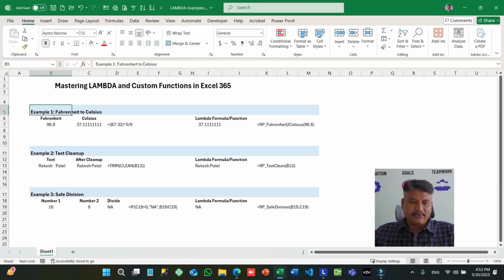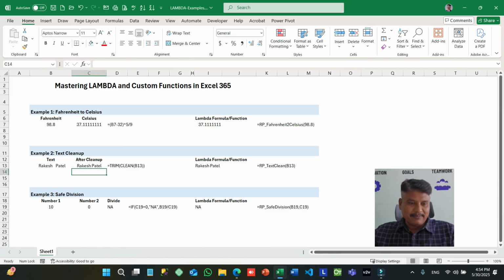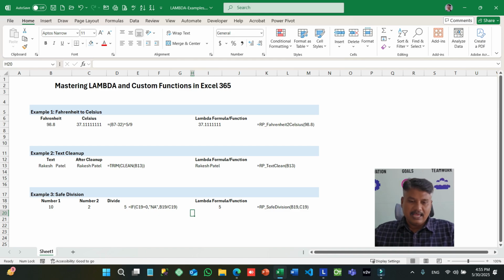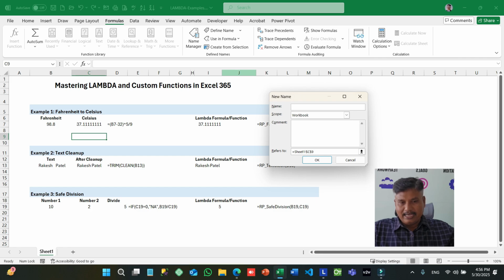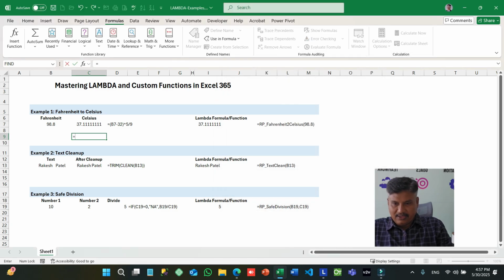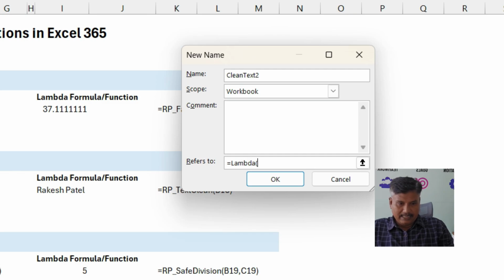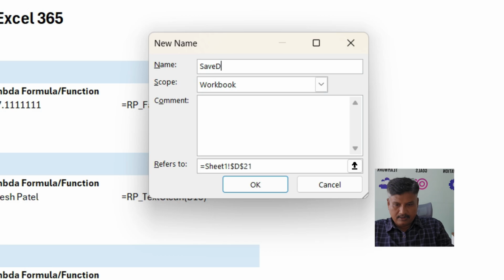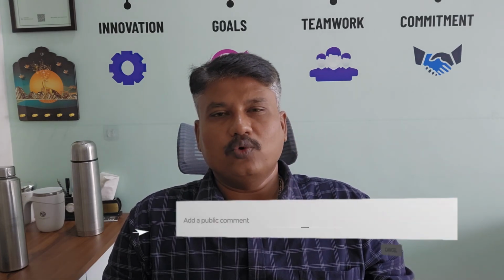Create Your Own Excel Functions (No VBA Needed!)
Did you know you can create your own Excel functions without using VBA?

In this Excel tutorial, you'll learn how to use the powerful LAMBDA function in Excel 365 to build custom formulas that work just like native Excel functions.

With LAMBDA, you can write a formula once and reuse it anywhere in your workbook.

In this video you’ll learn:
• What the Excel LAMBDA function is
• How to test a LAMBDA formula in a cell
• How to store your custom function using Name Manager
• Practical examples like text cleanup and safe division

This feature is extremely useful for building reusable Excel formulas and simplifying complex spreadsheets.